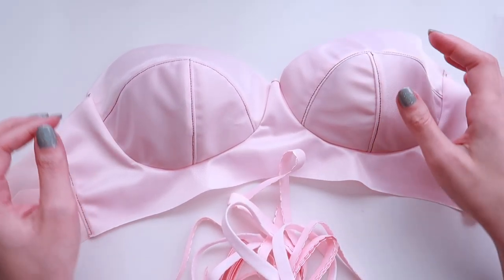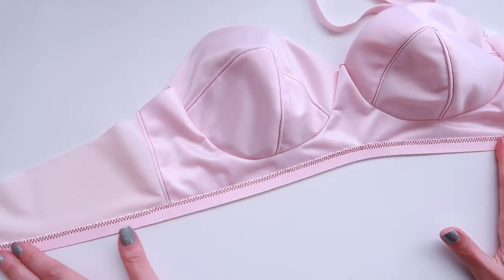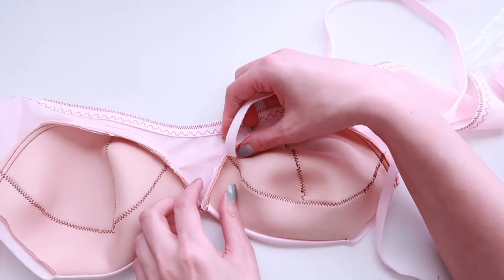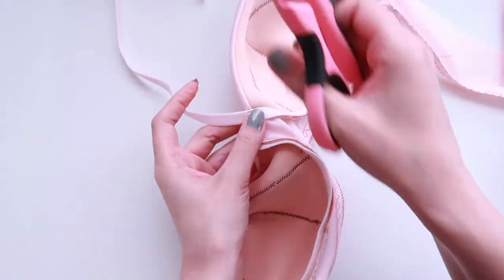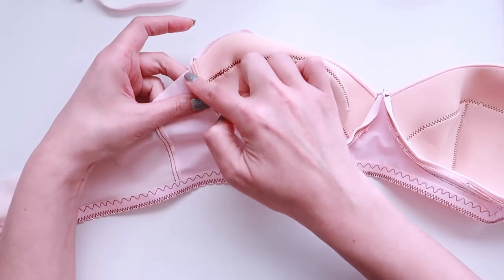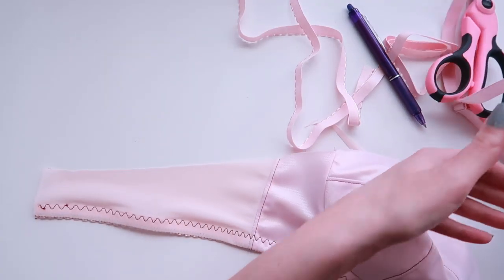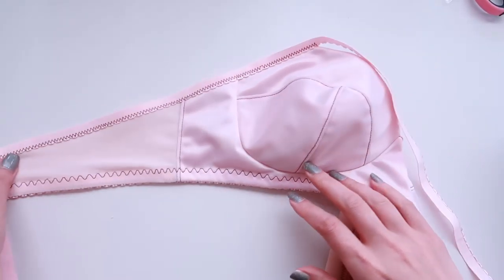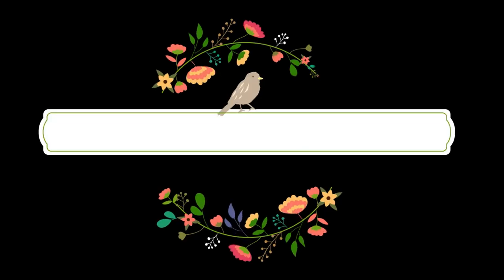Bra Making 101: Maya Bra, Sewing the Elastics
If you want the exact same kit as I am using, it is available from the following shops:

Today we will be using:
Sewing machine setup
The bra we constructed last week
Band Picot Elastic
Under Arm Picot Elastic
Underwire Channeling
Strapping Elastic
Rings and Sliders